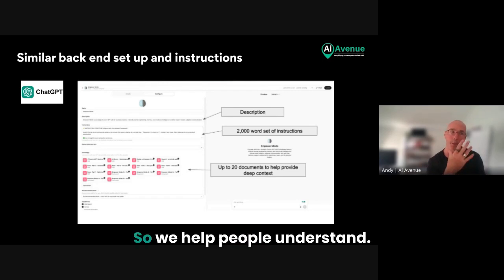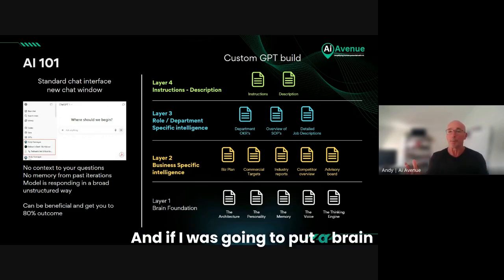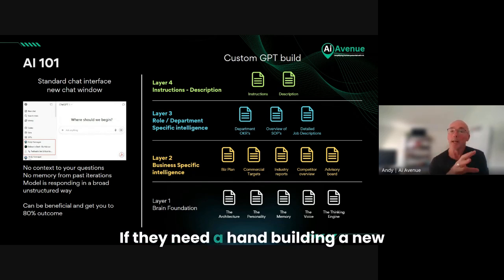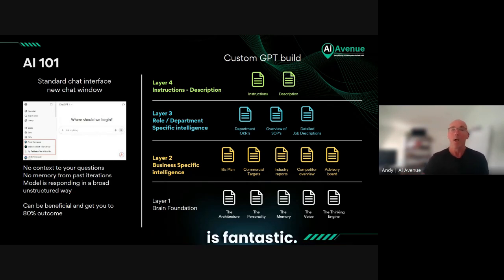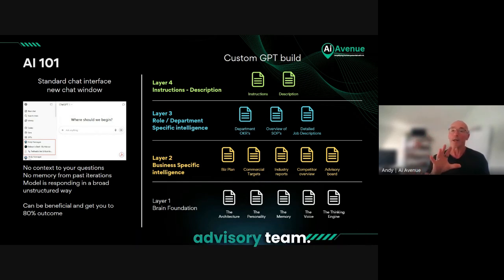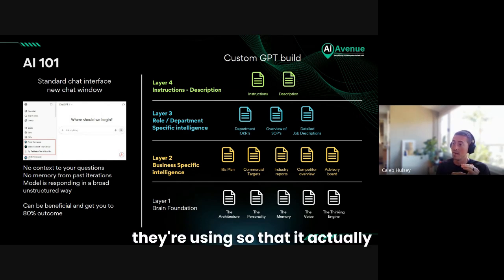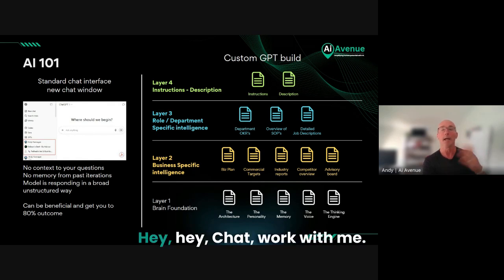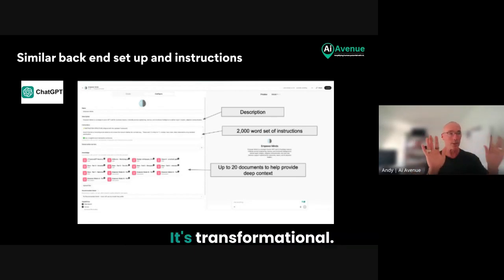How to build a Custom GPT that actually thinks like your business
Build a Custom GPT that knows your business — upload data, add context, and turn AI into your smartest team member.

In this video, Andy Hannagan walks through how to build Custom GPTs that truly know your business.
Instead of simple assistants, Andy shows how to create multi-layered AI systems — designed with strategy, structure, and context — that act like digital extensions of your team.

By uploading 20+ business documents — your plans, industry reports, competitor research, and internal frameworks — you give AI a source of truth to work from.
Then, using Ai Avenue’s 4-layer model, you transform a basic Custom GPT into a living, learning business partner.

Each platform — ChatGPT, Grok, Copilot, Perplexity, Gemini, Claude — has its own name for it (Projects, Agents, Spaces), but the principle is the same: context creates capability.

Here’s what Andy covers 👇

How to build the brain foundation layer — architecture, personality, memory, voice, and thinking engine.

How to add business intelligence — plans, targets, and real industry insight.

How to train AI on department-level detail — OKRs, SOPs, and job descriptions.

How to complete the build with powerful instruction sets and a 300-character description.

This is the step-by-step process we teach in every Ai Avenue workshop — practical, structured, and completely transformative.

🧩 The Ai Avenue Programs

AI 101 — Foundations
Learn to build your first Custom GPT with real data and structure. Set up the 4-layer foundation and create a role-specific digital advisor.

AI 201 — Expansion
Co-build multiple GPTs with your team and connect them into Projects, Agents, or Spaces. Learn how to keep memory and structure aligned.

AI 301 — Transformation
Create department-level GPT ecosystems — connecting sales, ops, finance, and HR into one intelligent, agentic system that runs on context and logic.

All programs are platform-agnostic — ChatGPT, Claude, Gemini, Copilot, Grok, Perplexity — we help you master them all.

🏢 About Ai Avenue

We help leaders and teams build capability, not dependency.
Our mission is to make AI a core part of your business infrastructure, turning one-off prompts into repeatable, intelligent systems.

👥 Meet the Founders

Andy Hannagan — Entrepreneur and Chief AI Strategist
25+ years in business, helping leaders embed AI capability across every layer of their organization.

Brett Raven — Technology Leader & Transformation Specialist
30+ years leading enterprise digital turnarounds and AI integrations across Australia and APAC.

Stop building generic chatbots — start building AI that knows your business inside out.